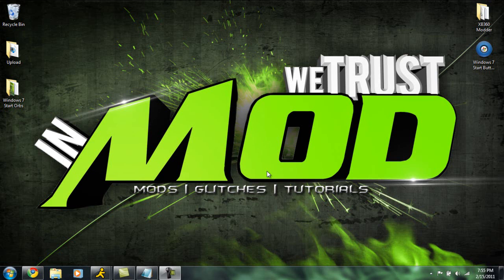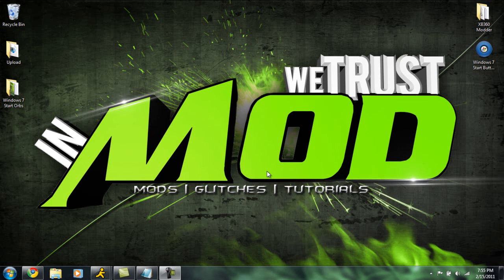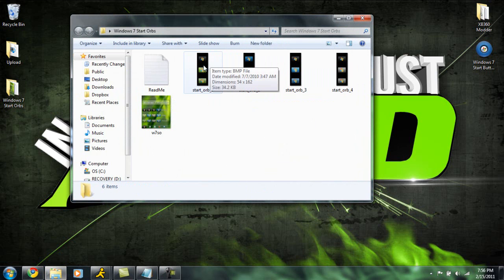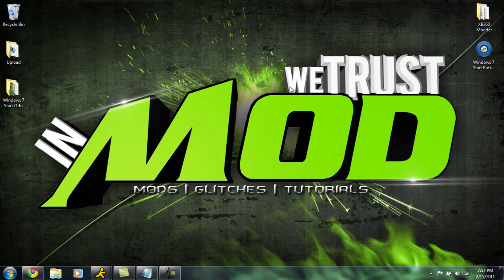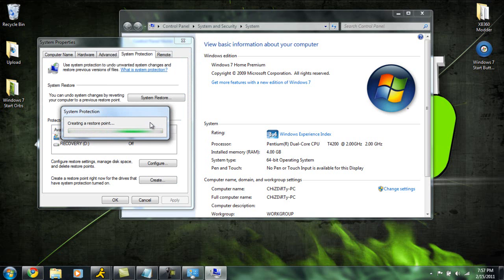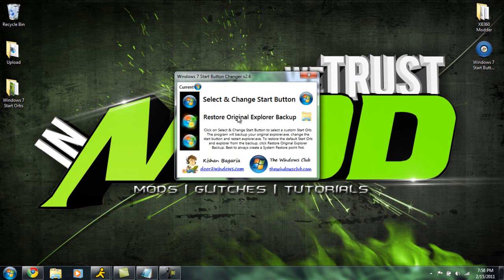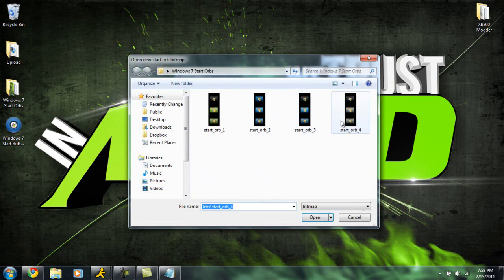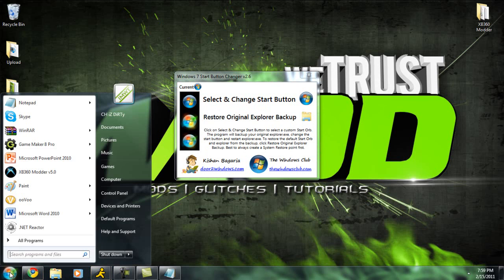Windows 7 | How to Change Your Start Button Orb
- OPEN ME -
Hey guys, Chris here showing you how to mod you start button orb on Windows 7. This is a little different than me just uploading Xbox 360 mods but I thought that since I am InModWeTrust360 Mod is really any modification. So please leave some feedback on this if you like the idea and I whope you enjoy.